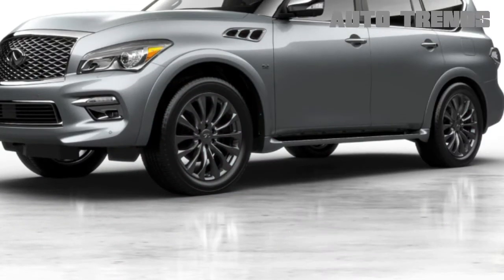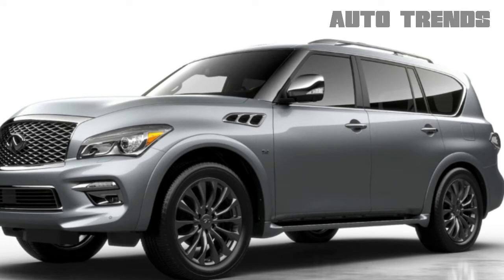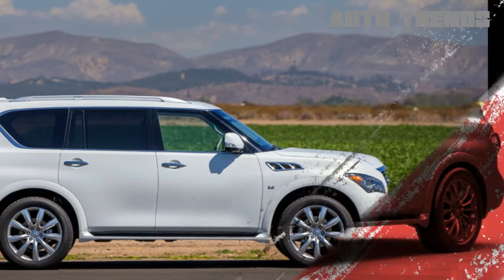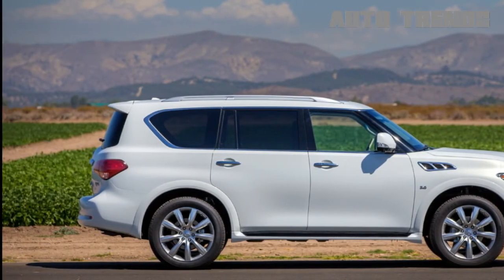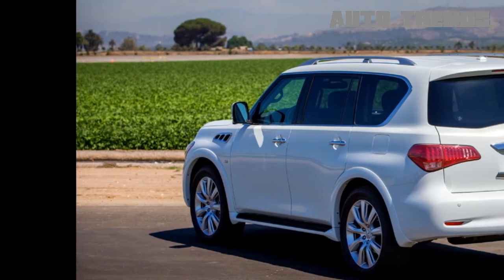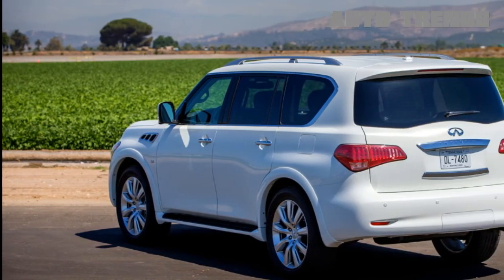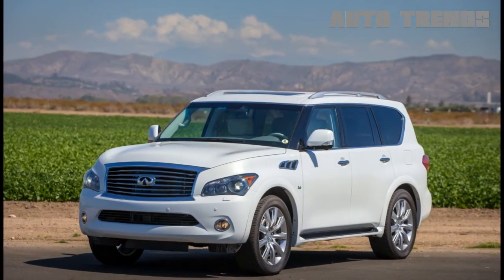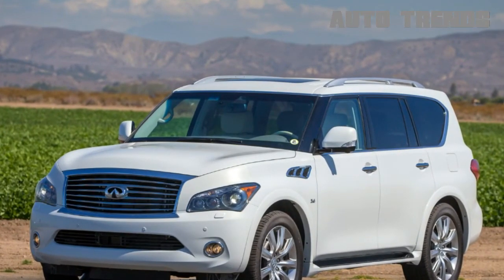INFINITI QX80 MONOGRAPH PREVIEWS SLEEK NEW DESIGN FOR FULL-SIZE SUV - AUTO TRENDS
AUTO TRENDS - INFINITI QX80 MONOGRAPH PREVIEWS SLEEK NEW DESIGN FOR FULL-SIZE SUV
Never a wallflower, the Infiniti QX80 is as flashy on the outside as it is powerful on the inside. The automaker has kept, but refined, the QX80’s boxy design in a concept destined to premiere at the New York auto show next week.

The Infiniti QX80 Monograph shows off a taller and wider grille as well as slimmer headlights with a unique lighting signature. With these style updates, the QX80 Monograph looks a lot like the QX50 concept, which debuted at the Detroit auto show earlier this year. Infiniti hinted that a production QX50 would stay true to the concept, so we could see many of these shared front design elements on a production QX80 as well.